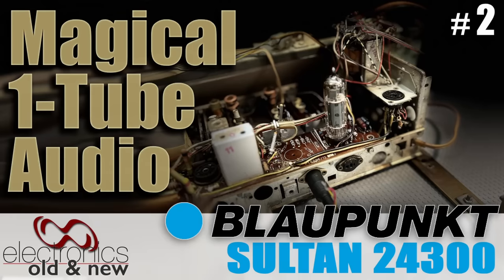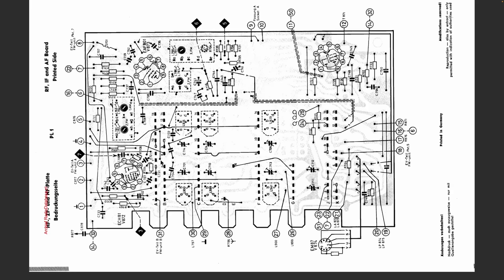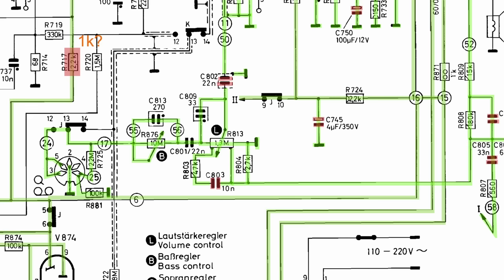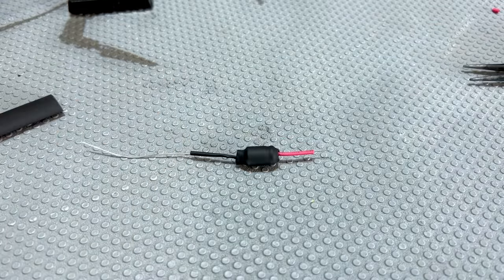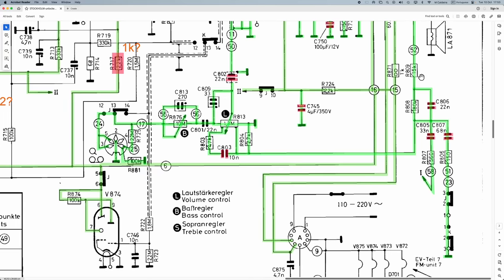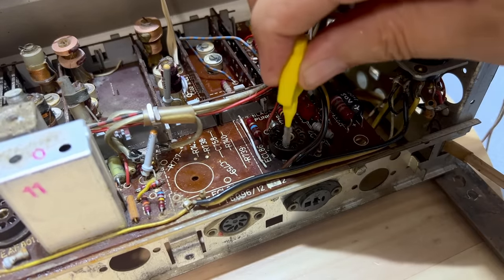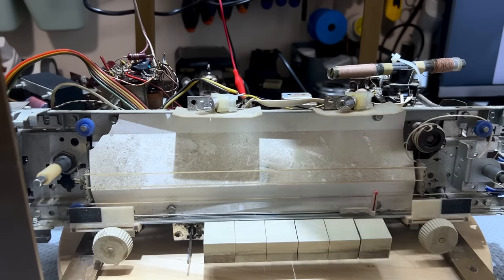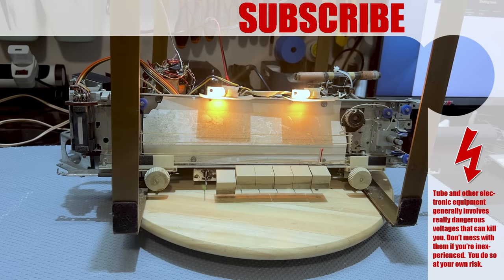Audio stage restored and tested. Blaupunkt Sultan 24300 restoration pt.2 pcbway#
The first stage of the restoration - the power supply section - was a success, so now it's time to move on to the audio stage. This is my normal progression and will establish a stable audio stage to allow us to determine whether the radio is working at all.
The interesting thing about this radio is the fact that it uses a single tube - the ECL86 - for the entire audio stage. This tube includes a triode, which is used as a preamp stage, as well as a pentode to do the power amplification. Quite a useful tube, although it tends to need more regular replacement due to its high workload in the radio.
Let's see how we get along.